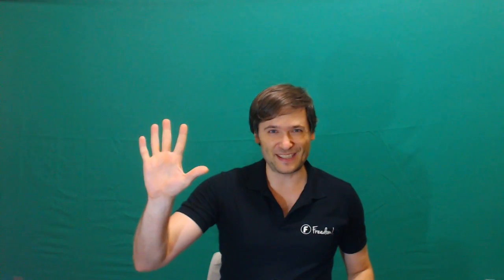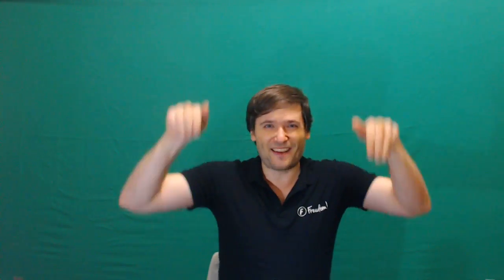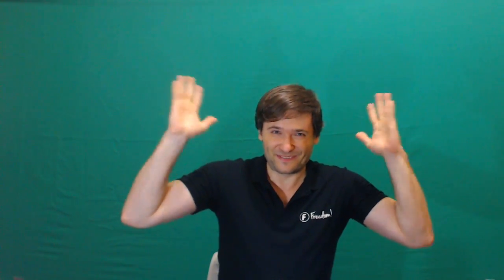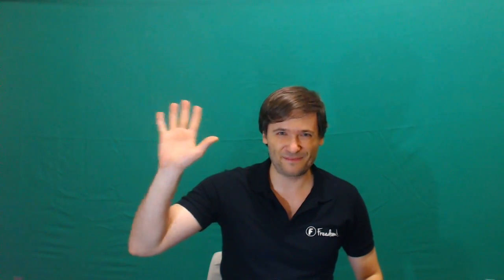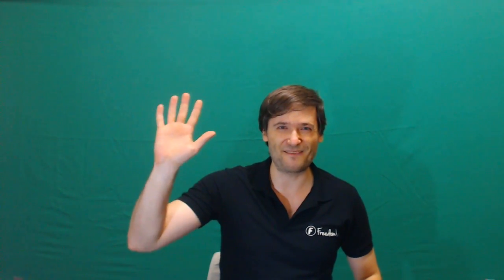★ See why George is dancing!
5 reasons why George was dancing yesterday: 1. Position 2. Hitbox 3. Canada 4. Get a room 5. Twitch

▼ Links

▼ Heartbeat

▼ Freedom!

▼ Music